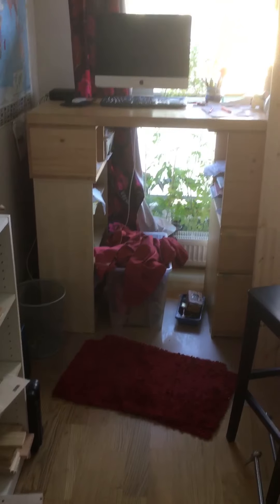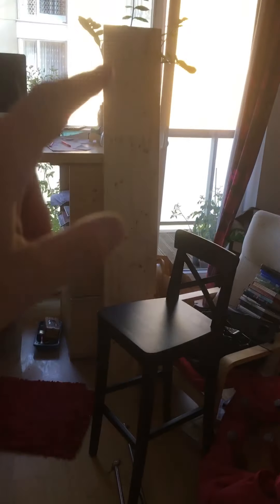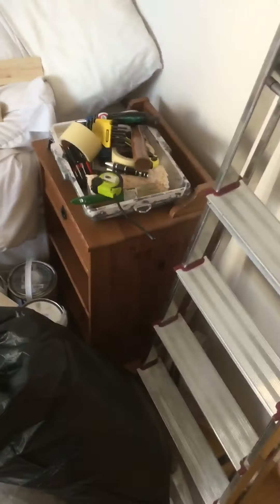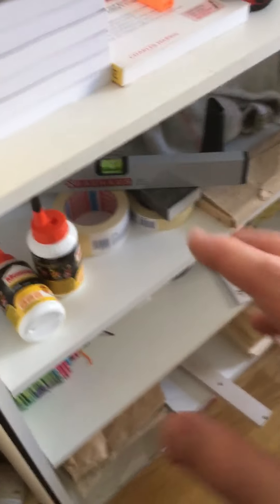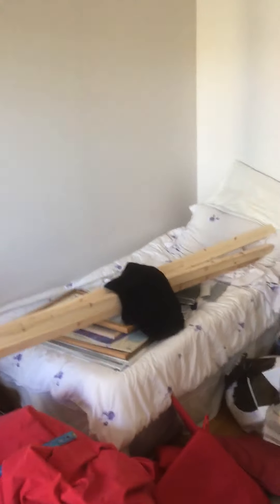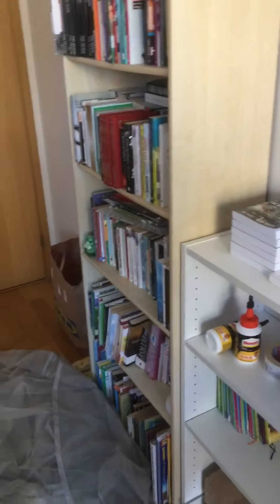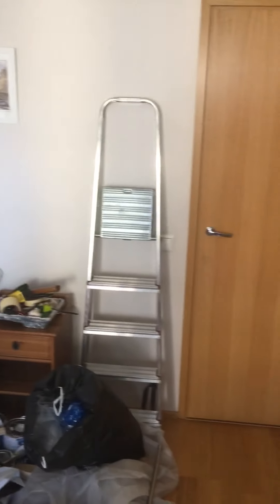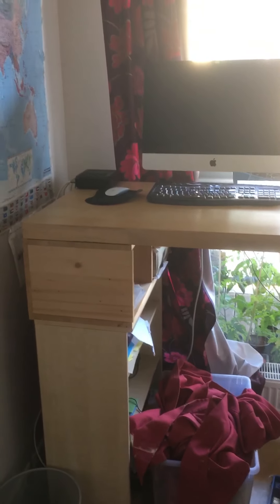Project5: The Before...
I’ve renovated and modernized our entire apartment over the last four months, from planning to painting, from carpentry to completion. In these final videos we see to last two rooms. Here, the before ‘as was’ arrangement of my study, which also doubles as our guest room. True, it’s messer now than usual but before I get back to writing, it all needs to change. And it does!